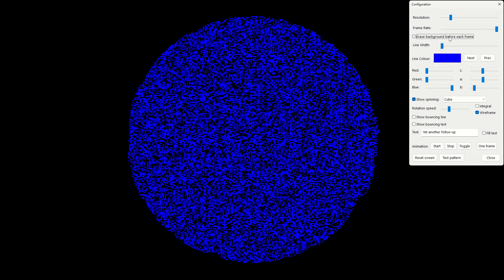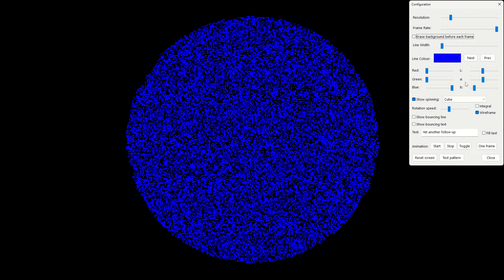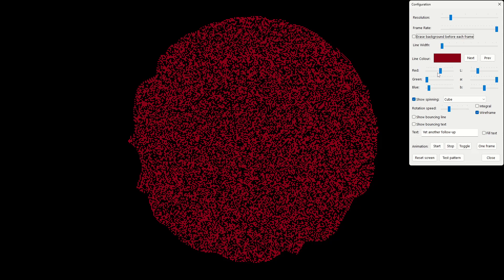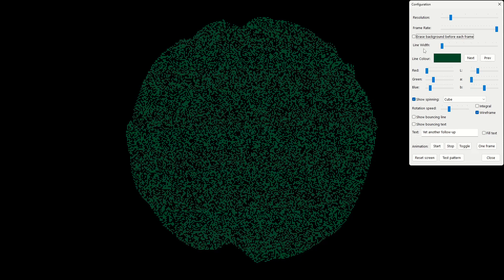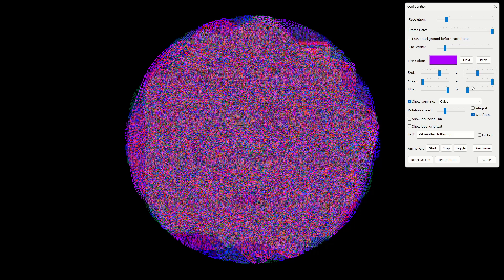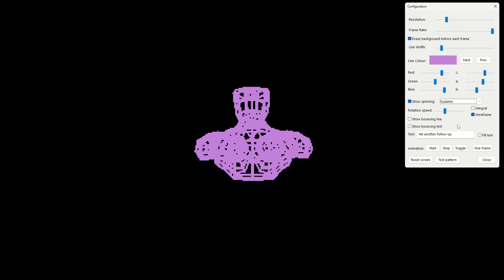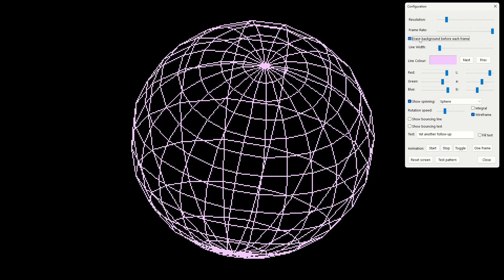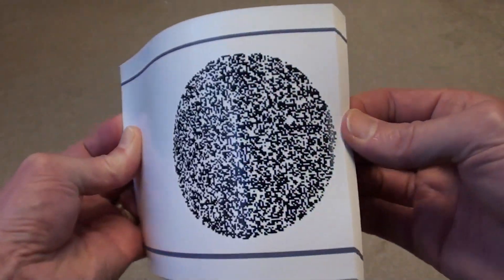Weird POV Effect - trying out OKLab, hidden line removal, blurring and IRL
More explorations of the weird POV effect (which really needs a better name) prompted by comments on earlier videos. This one looks at:

- how different colours affect the effect if the lightness is held constant according to the OKLab colour model,
- how hidden line removal affects the ease of seeing complex 3D shapes,
- how blurring the image affects the effect,
- and whether the effect still works when used in a physical flicker-book/flipbook.

If you're new to this, the 'effect' is that you can't see the cube or any of the other animated shapes if you pause the video - your eye/brain only sees them as a change from one frame to the next, but no individual frame contains a cube or a sphere or whatever.

Contents:

00:00 Colour spaces and OKLab demo
06:25 Test pattern with 35 OKLab colours
11:30 3D shapes with hidden line removal
15:00 Blurred images
15:30 Real life flicker-book/flipbook
16:34 Outro